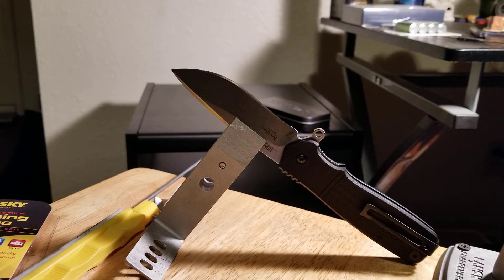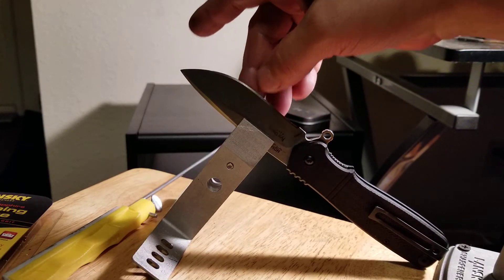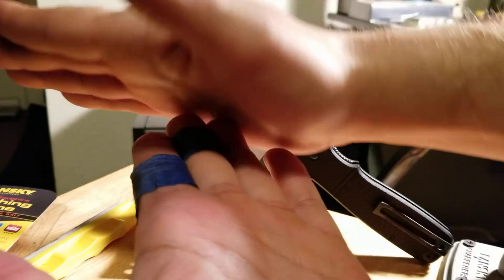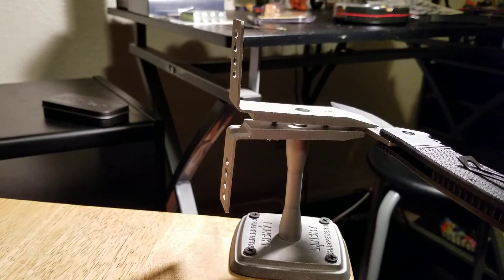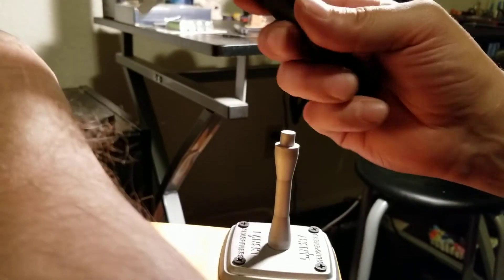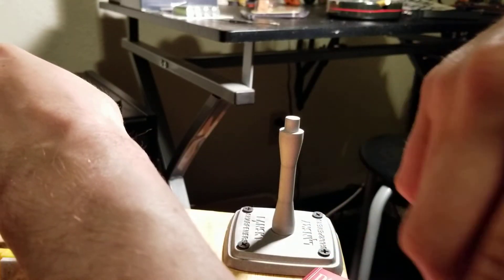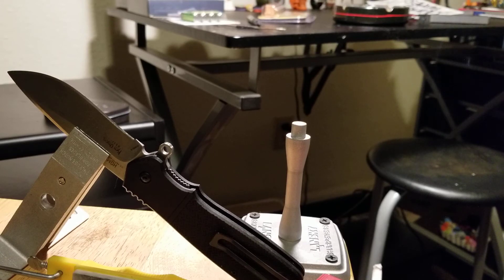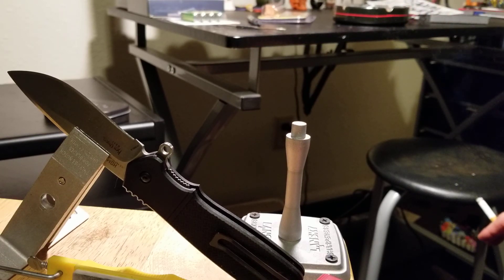Lansky knife sharpening update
Knife sharpening while I was watching TFT on Chester Busby channel every Sunday. Learning the system and helping you not make the mistakes I made.